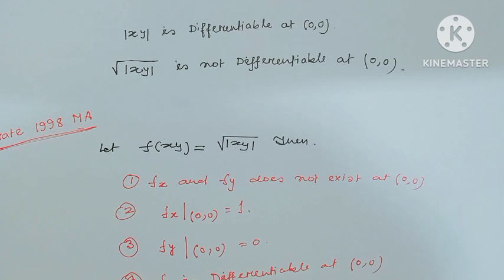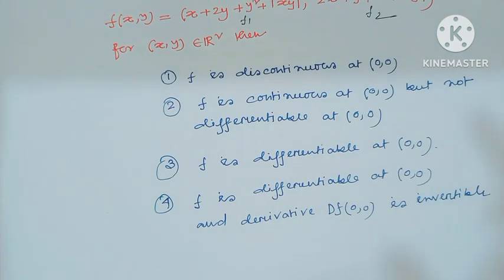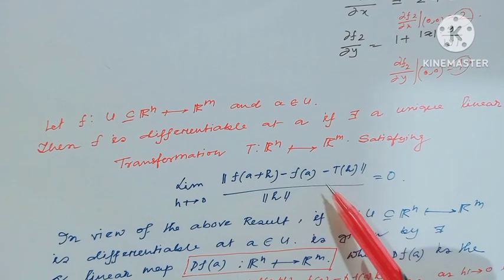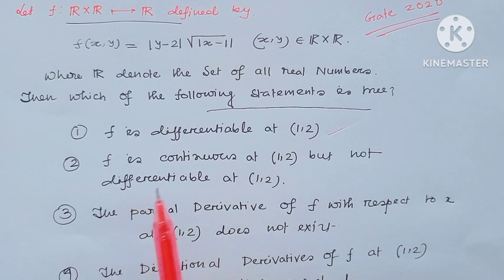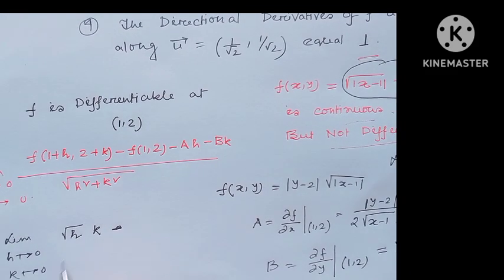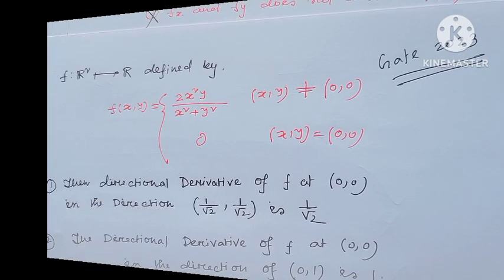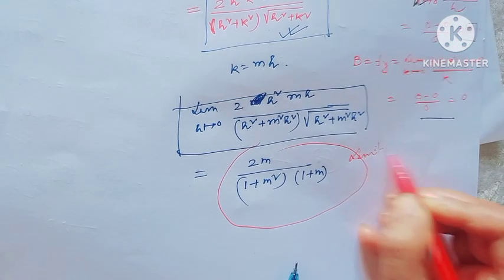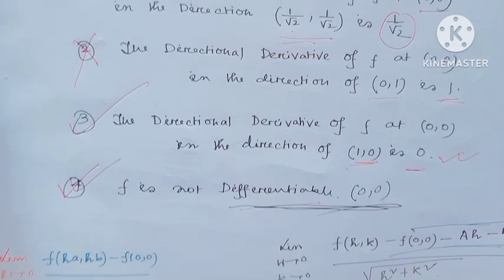Questions Based on Directional Derivatives and Differentiability of Functions of sevarable Variables